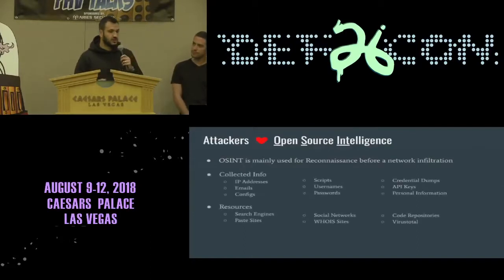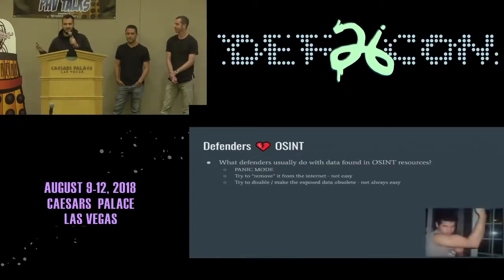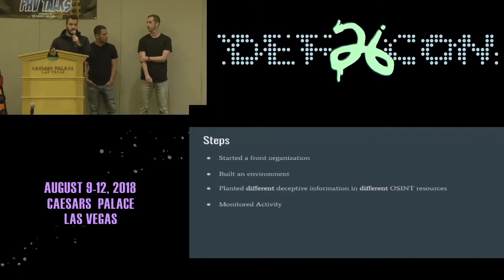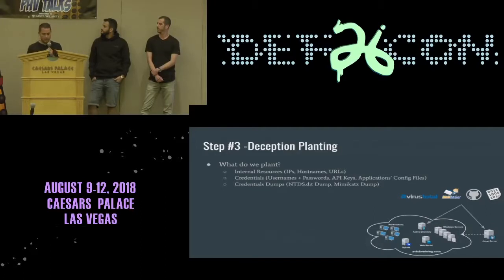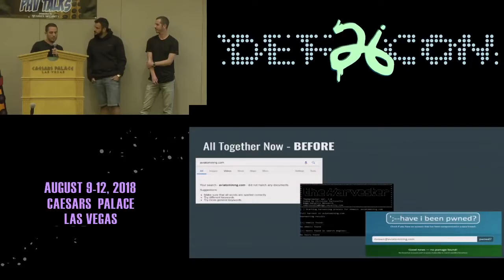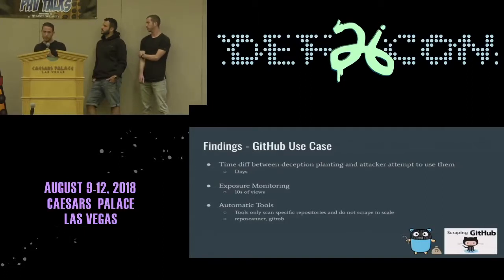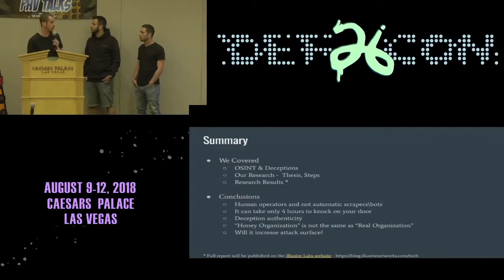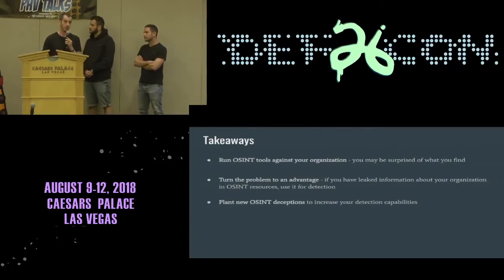DEF CON 26 PACKET HACKING VILLAGE Hadar Yudovich, Panel Tricking Hackers with OSINT